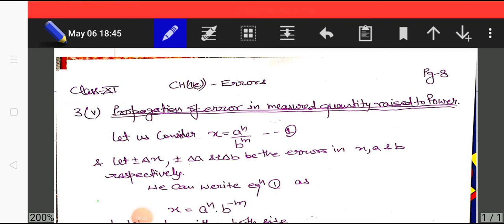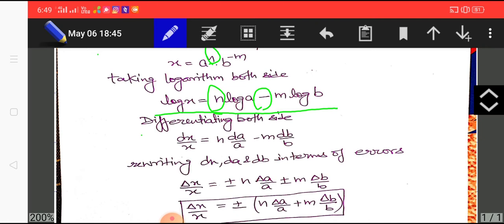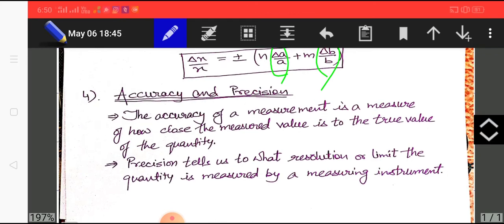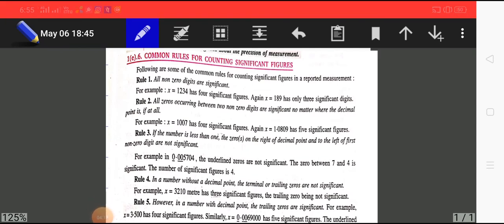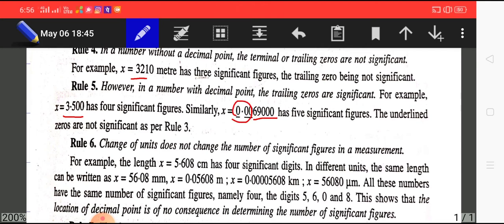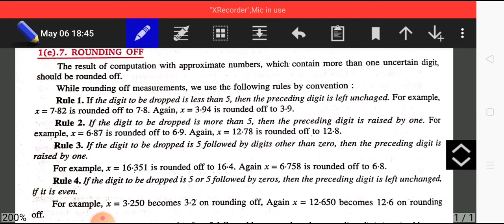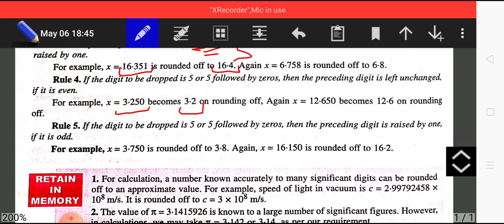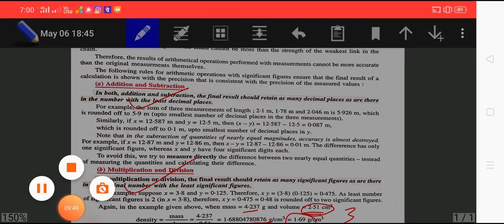Lect-1(g), Class-11th, Propagation of error in measured quantity raised to power, rounding off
Derivation of quantity raised to power along with accuracy and precision significant figures with rounding off